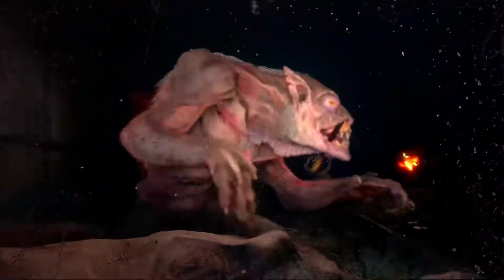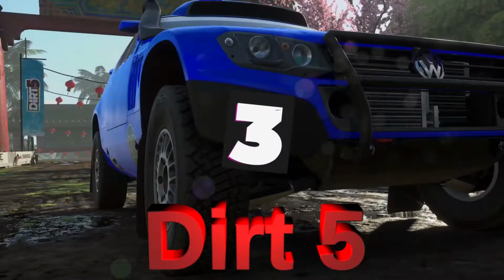Xbox Series X The Good The Bad & The Ugly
a follow up to the ps5 version of this video where i discuss the good and bad points of next gen consoles